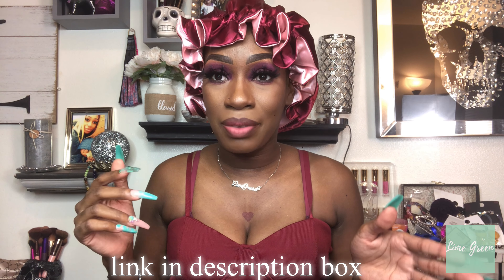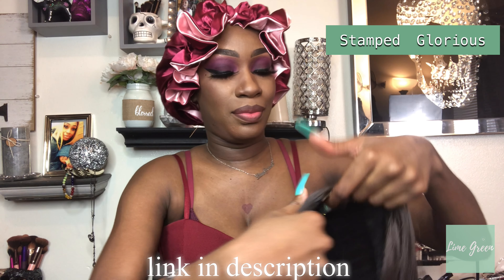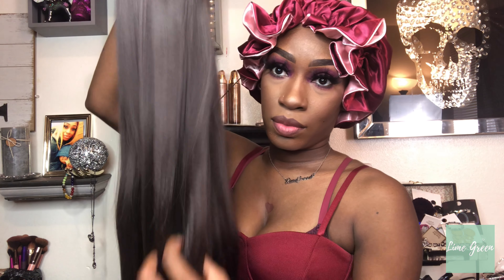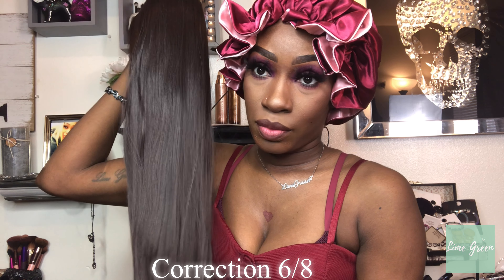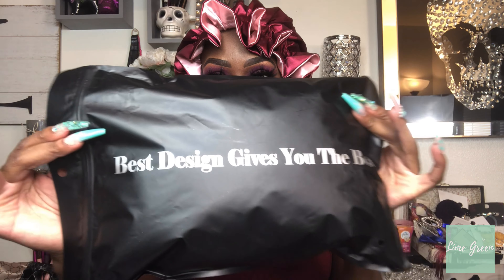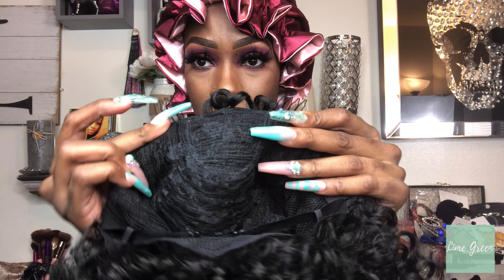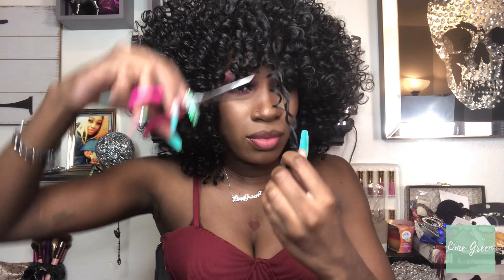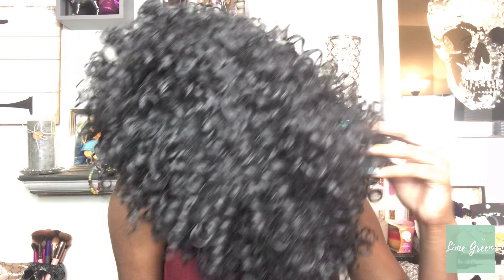Cheap Affordable Amazon Wigs Lookbook | Cheap Affordable Hair Wigs | Lime Green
Hey Yall, this is my lookbook on two Amazon wigs. I hope you all enjoy this lookbook. Please let me know which wig, you like first?

Upgraded lace front from fashion wigs
color: 6/8
30 inches

Wig detials Wig 2:
Curly bang fro
Nice synthetic fibers
alot of volume

Link to bonnet

Link to 1st wig(Straight Wig)

Link to 2nd wig(Curly Wig)

Link to Lashes

Lime Green